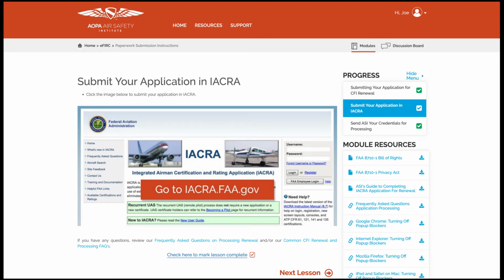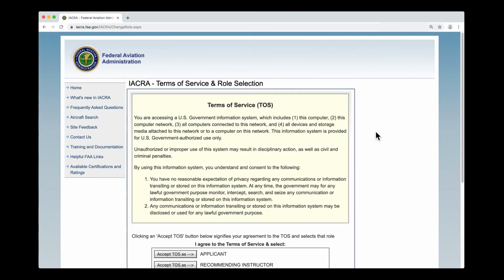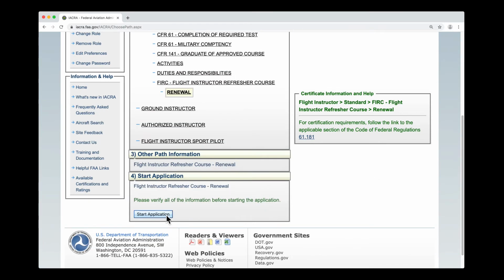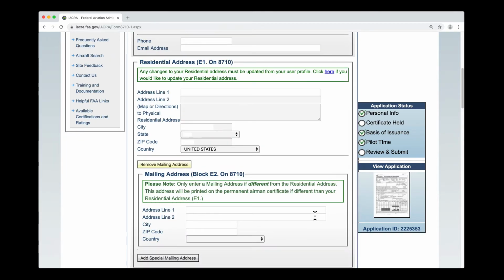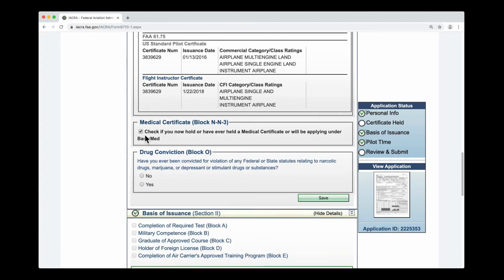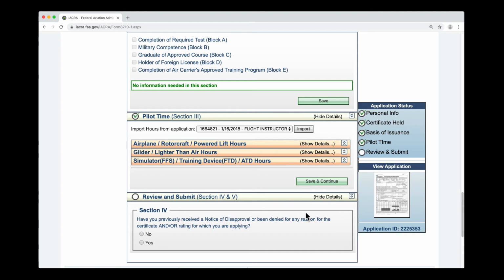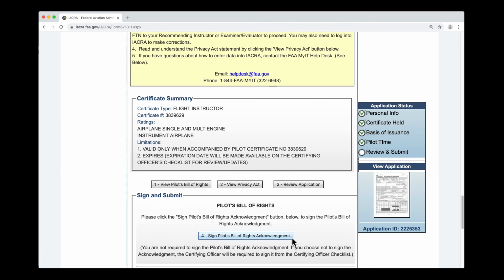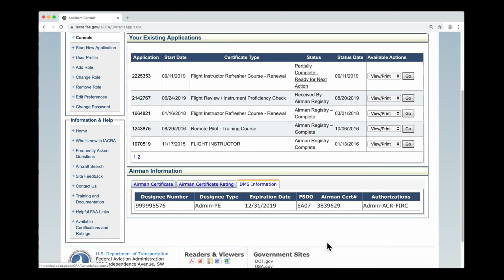Submitting your CFI Renewal in IACRA